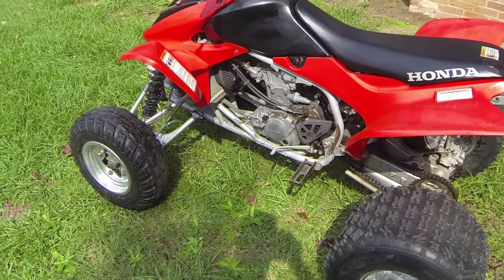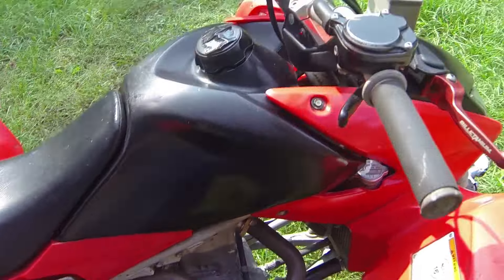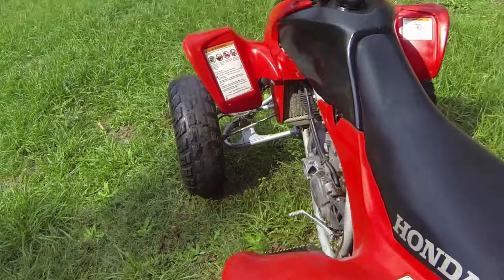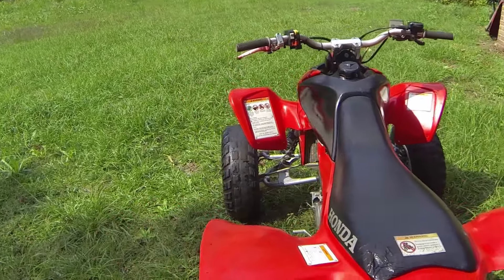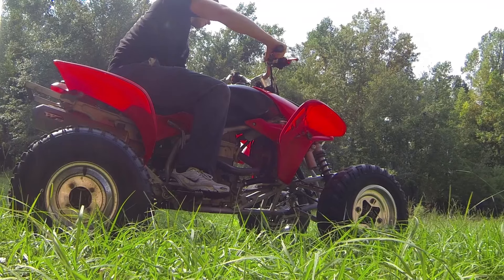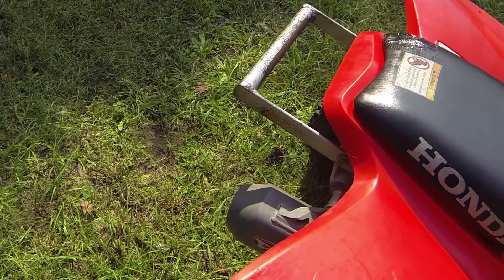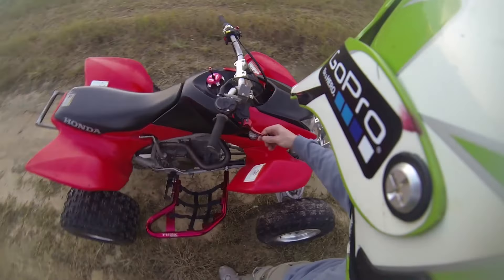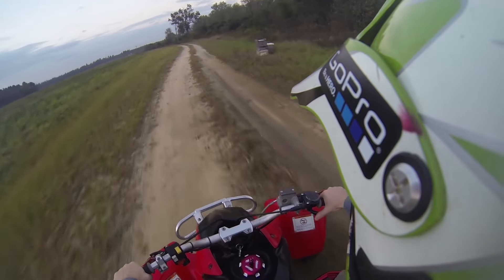Project 2005 Honda TRX450R